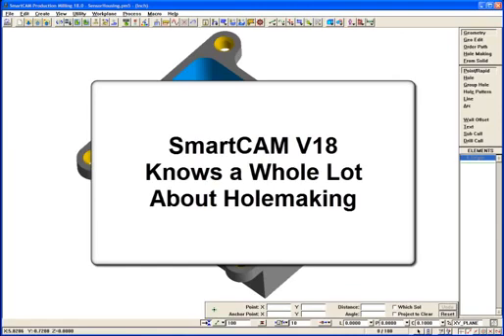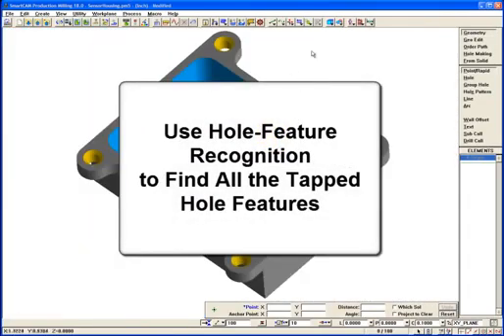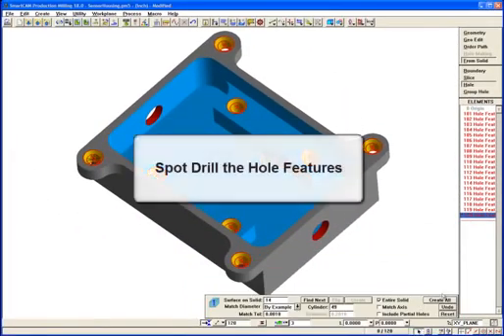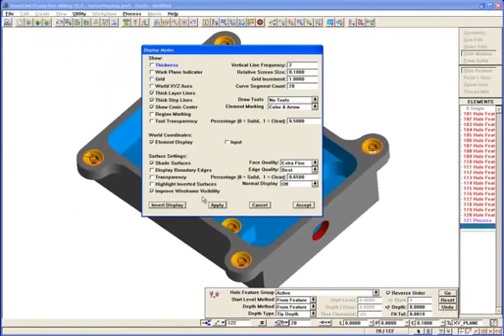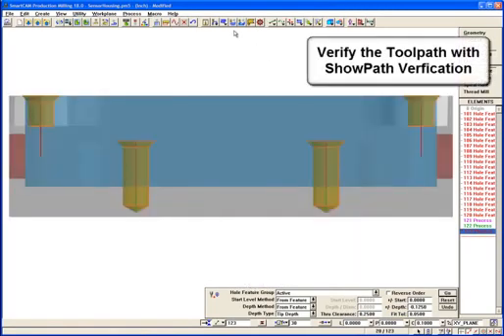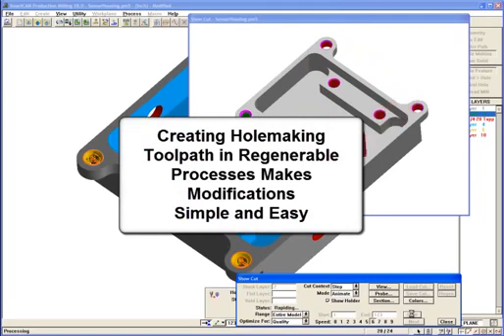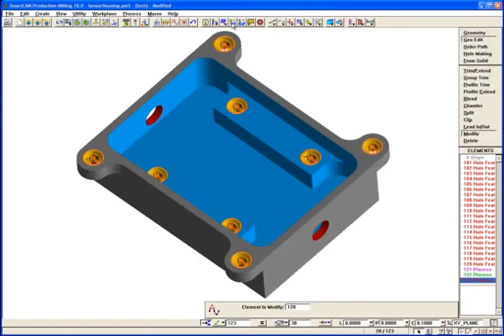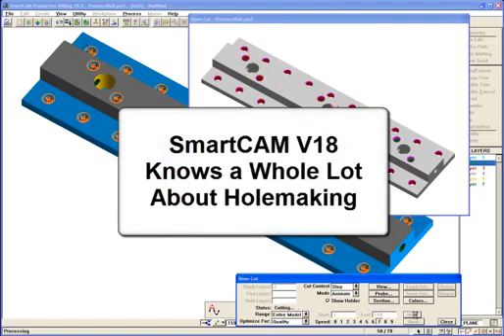Feature Based Hole Making in SmartCAM v18 0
SmartCAM V18.0 CAM software delivers improved feature-recognition combined with a new Hole Element type to model complex compound-holes with full parametric detail.